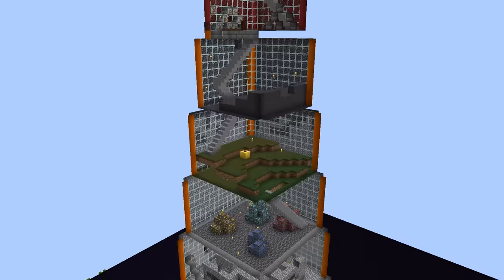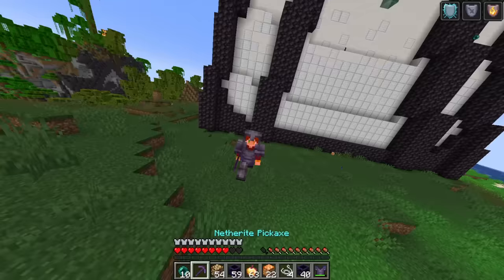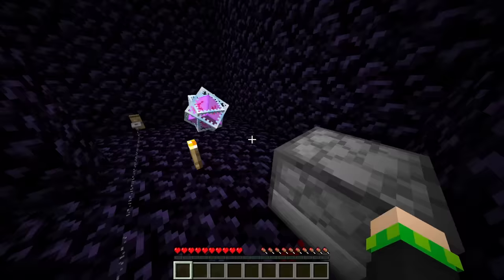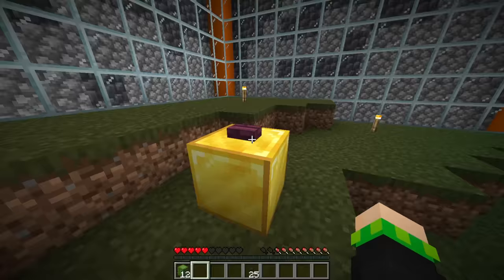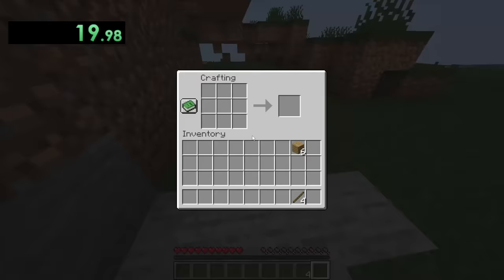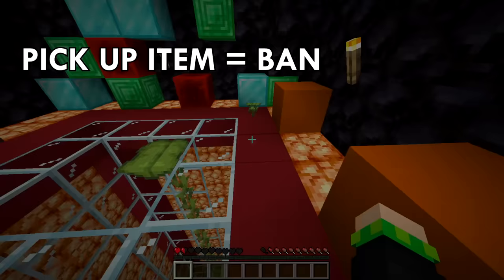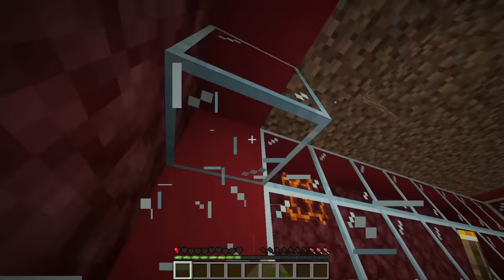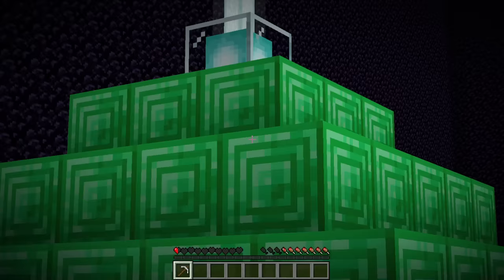Minecraft bases keep getting worse...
The Minecraft secure base community has just entered the stone age. Congratulations! Maybe they'll learn about obsidian next.

Thank you to Wenzo for offering the world download! (No one has ever done that before)